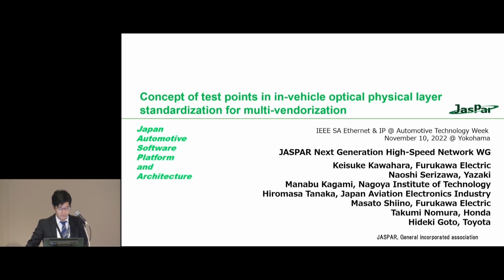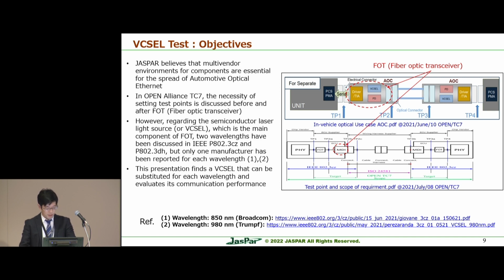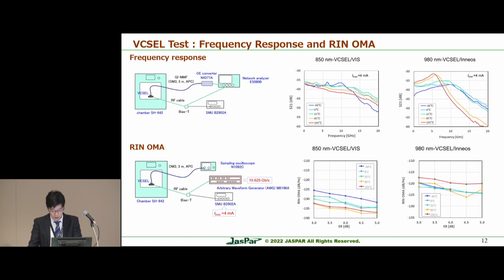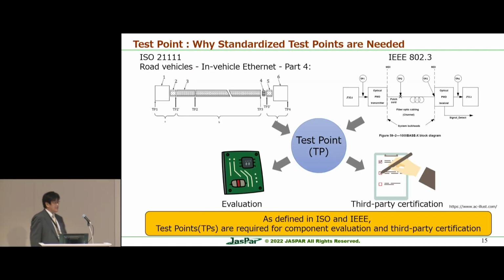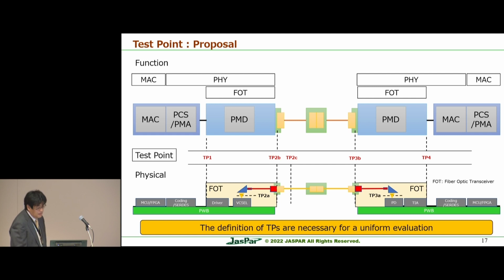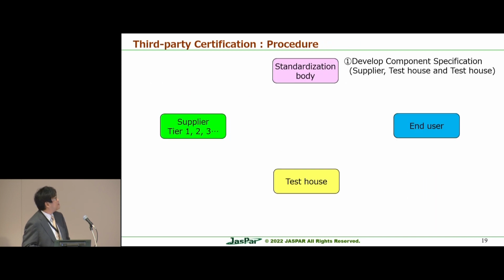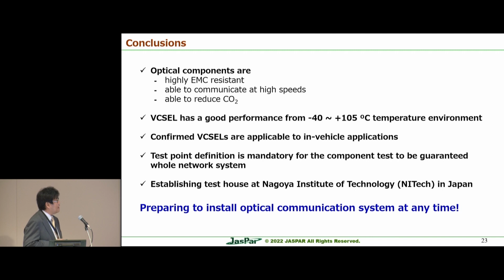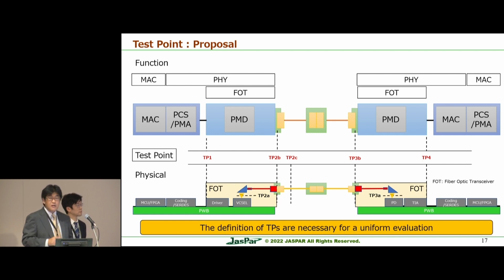Concept of Test Points in In-Vehicle Optical Physical Layer Standardization for Multi-Vendorization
Keisuke Kawahara (Furukawa Electric, JASPAR) – Speaker
Naoshi Serizawa (Yazaki, JASPAR) – Speaker
Hideki Goto (Toyota, JASPAR)
Manabu Kagami (Nagoya Institute of Technology, JASPAR)
Takumi Nomura (Honda, JASPAR)
Masato Shiino (Furukawa Electric, JASPAR)
Hiromasa Tanaka (Japan Aviation Electronics Industry, JASPAR)

2022 EIP@ ATD November 9-10 Yokohama Japan - Day 2